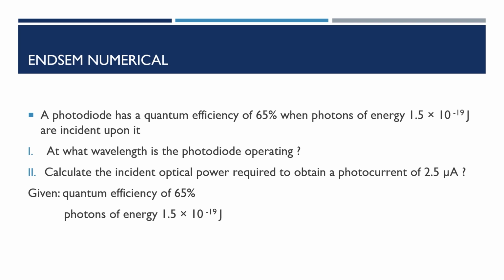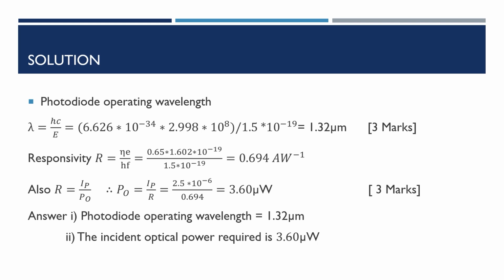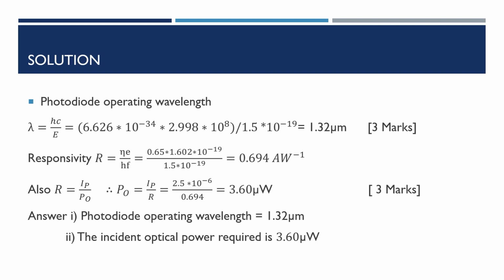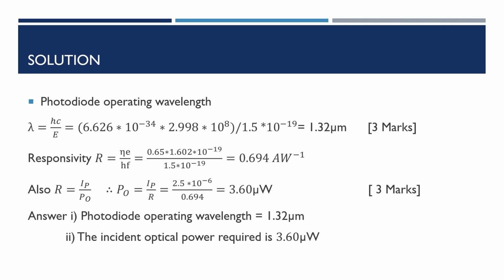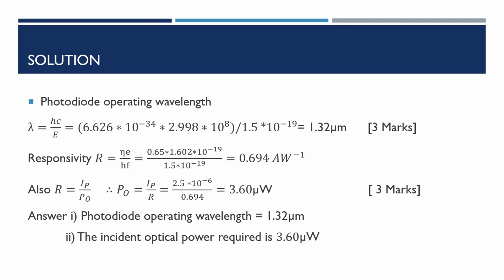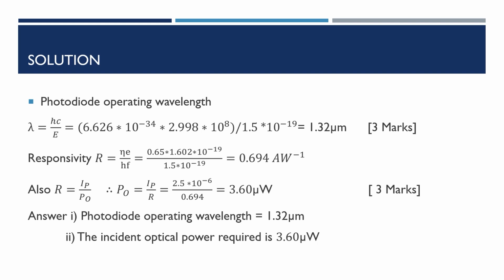Photodiode numerical Solved | Fiber Optics Communication | SPPU Question Paper Solved 2022-23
I create videos in both English and Marathi on the same topic. Make sure to check out both for a comprehensive understanding!

The main points to take away from this are...
✅ Solved numerical form SPPU question paper 2022-23 Subject Fiber optics Communication
✅Power Link Budget numerical solved